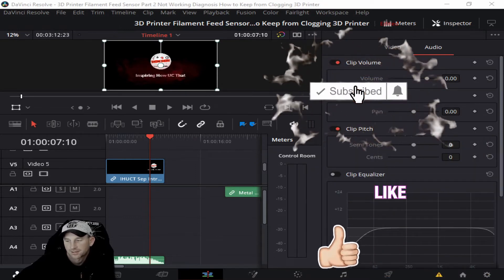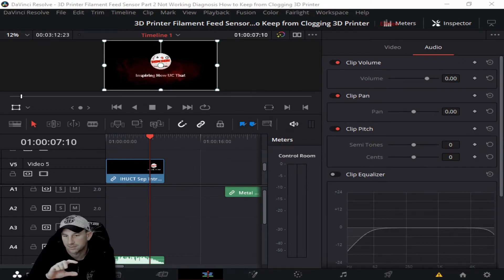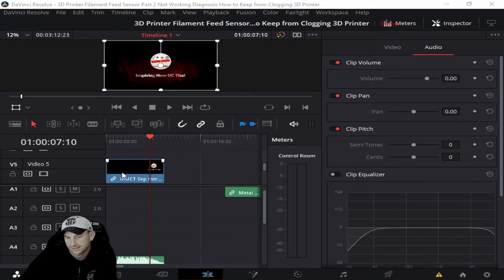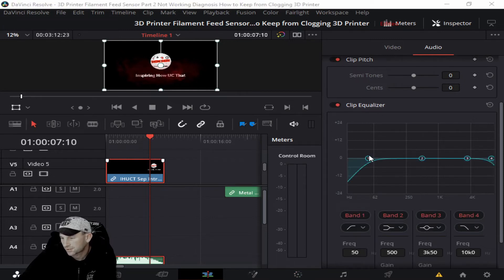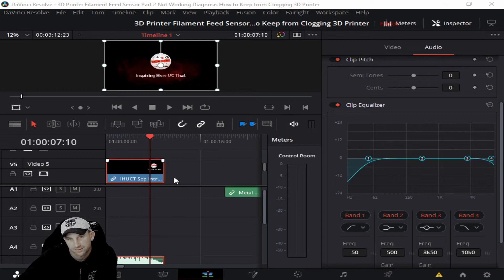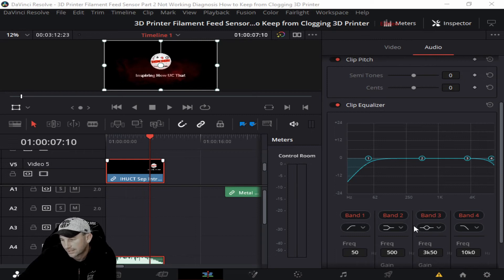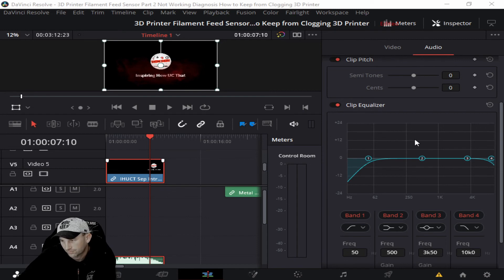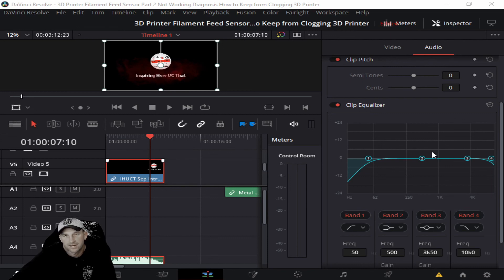Davinci Resolve Clip EQ Settings. How to Adjust The Sound in a Video Clip with the EQ.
In today's Tech Tuesday, Kevin guides you through how to set your EQ settings for your videos you are editing using Davinci Resolve!

DaVinci Resolve (originally known as da Vinci Resolve) is a color grading, color correction, visual effects, and audio post-production video editing application for macOS, Windows, and Linux, originally developed by da Vinci Systems, and now developed by Blackmagic Design following its acquisition in 2009. In addition to the commercial version of the software (known as DaVinci Resolve Studio), Blackmagic Design also distributes a free edition, with reduced functionality, simply named DaVinci Resolve (formerly known as DaVinci Resolve Lite)

The first version of Resolve for standard editions of Linux (version 12.5.5) was made available in 2017. This was also the first version in which a free Resolve version for Linux became available. Previous versions had required a custom build of Linux, use of the DaVinci Resolve Advanced hardware control panel, and a dedicated license dongle.

Blackmagic Design officially announced DaVinci Resolve version 16 at NAB 2019, in April 2019. New features included a dedicated 'Cut' page (to provide a more streamlined alternative to the 'Edit' page), machine learning functionality (Studio edition only) to handle repetitive tasks (e.g. facial recognition to sort clips by person), 3D audio within Fairlight, and new collaboration features (including Frame.io integration). Version 16.0 was made available on 8 August 2019.

The first details for DaVinci Resolve version 17 were announced on November 9, 2020, including improved Fairlight audio and HDR color correction tools. Version 17.0 final was officially released on February 25, 2021. Version 17.1 was released on March 10, 2021, and was the first Mac release to run natively on Apple silicon. Version 17.2 was released on May 12, 2021, and added AV1 hardware decoding support. Version 17.4 was released on October 22, 2021. Version 17.4.6 added AV1 hardware encoding support.

DaVinci Resolve 18 was officially announced on April 18, 2022. Version 18.0 final was officially released on July 21, 2022.